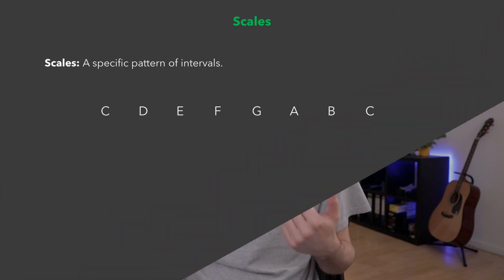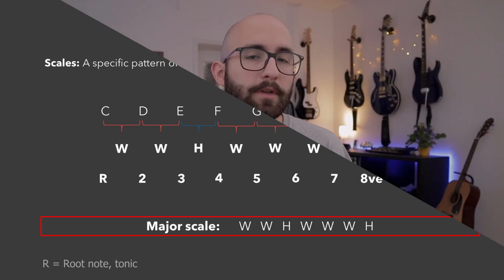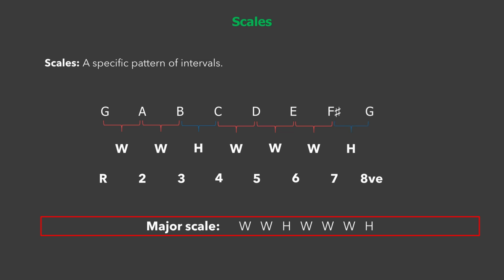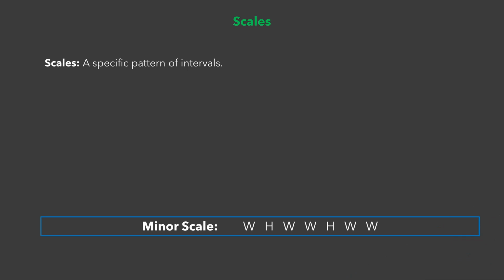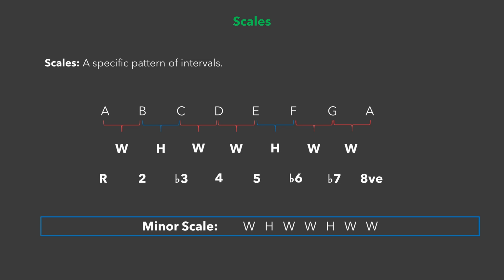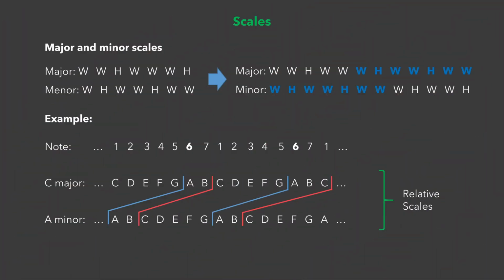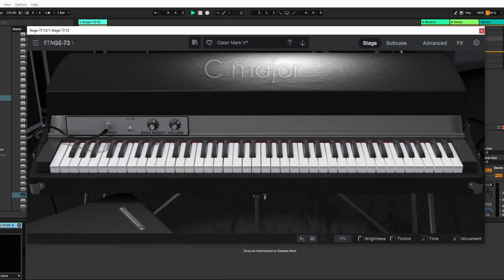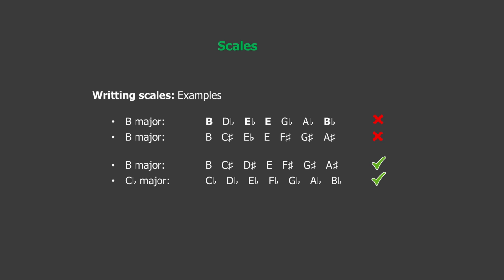Scales: Major and Minor | Music Theory Basics Ep. 3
This is a concept that helps build a huge part of what you need to make music.